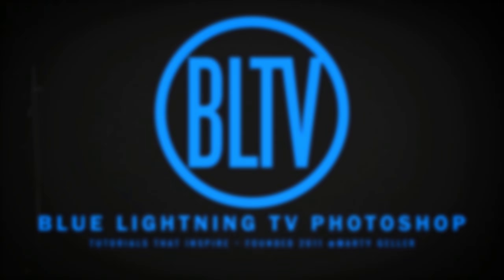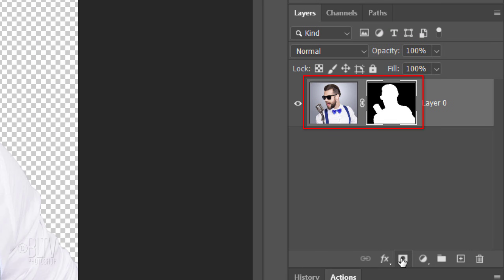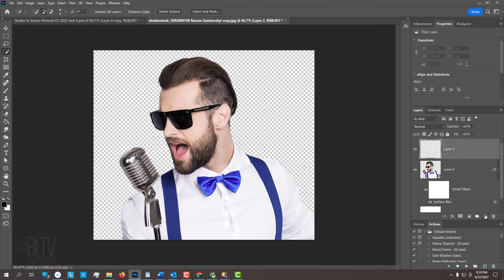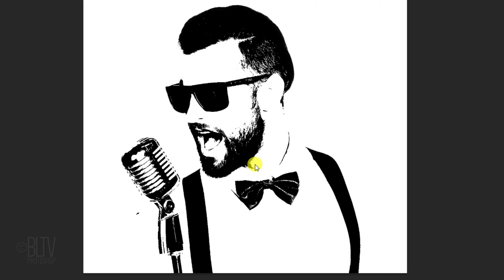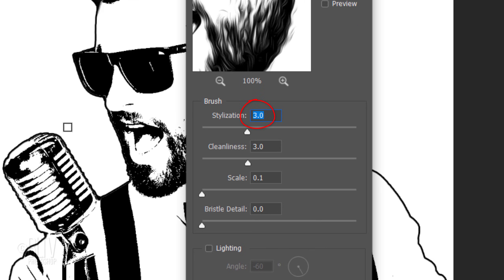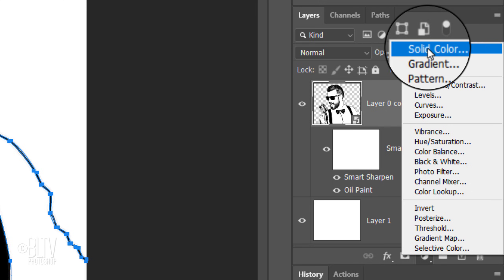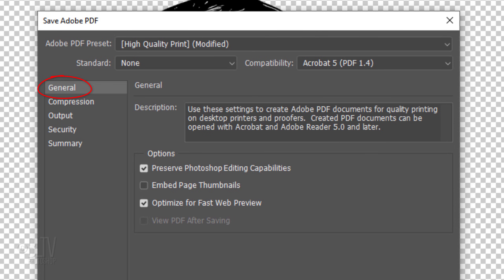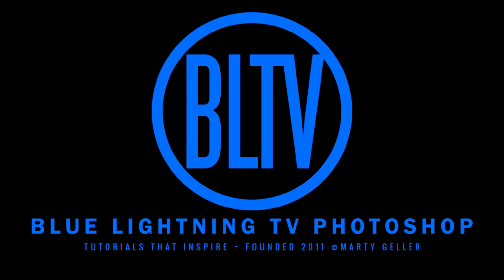Photoshop: Convert RASTER Images to VECTOR Graphics.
Photoshop CC 2022 tutorial showing how to convert raster-based images into vector-based graphics. Unlike raster images, vector graphics stay razor-sharp no matter what size you make them.

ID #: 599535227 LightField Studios